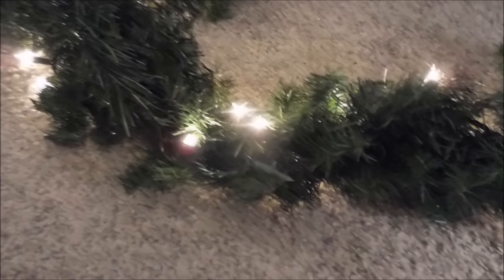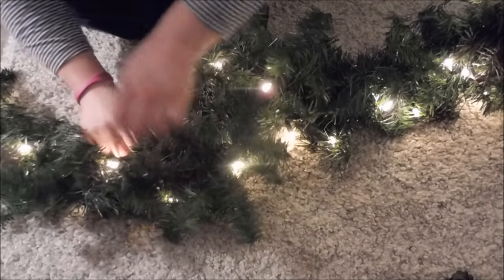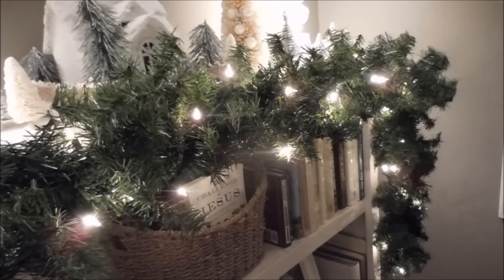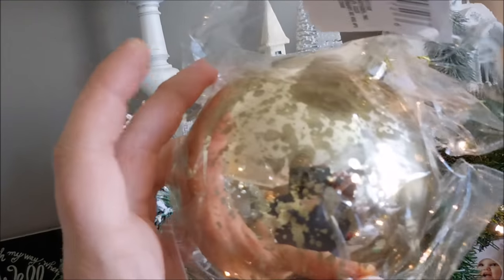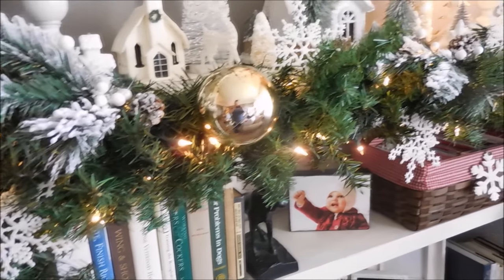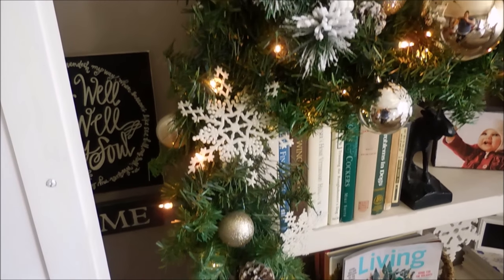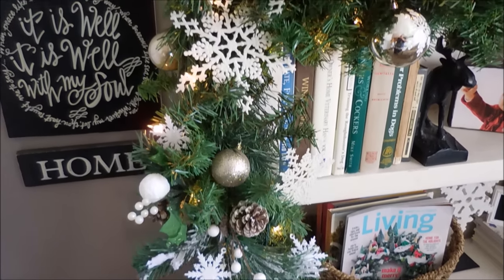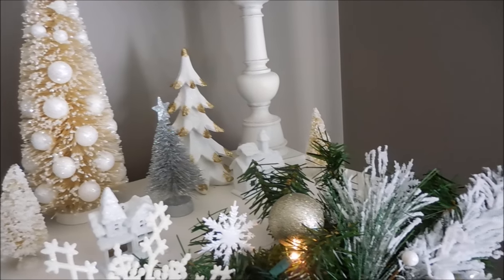DECORATE WITH ME: Christmas Garland | DOLLAR STORE DIY | Collab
Hey friends! I'm sharing with you how I put together my Christmas garland with items from the dollar store. I love how adding so many inexepensive elements to a very ordinary garland can transform that ordinary into something so beautiful. I hope you enjoy!

Check out the other videos in this collab! Such amazing talent!